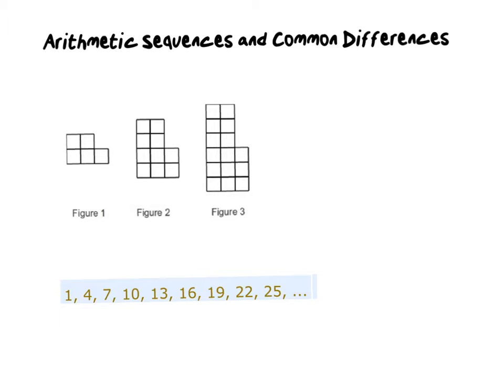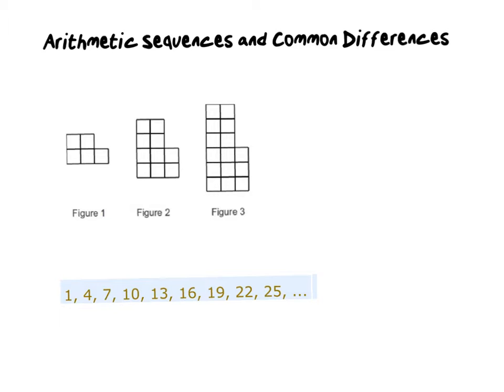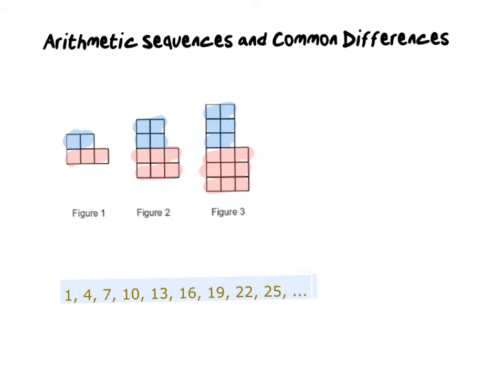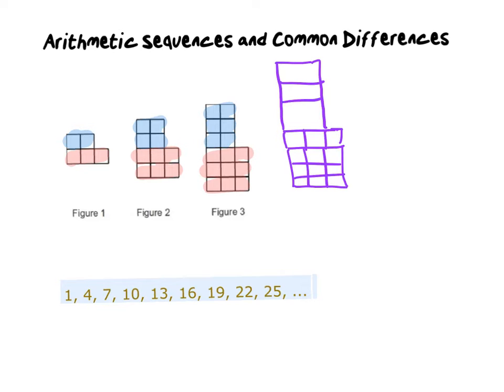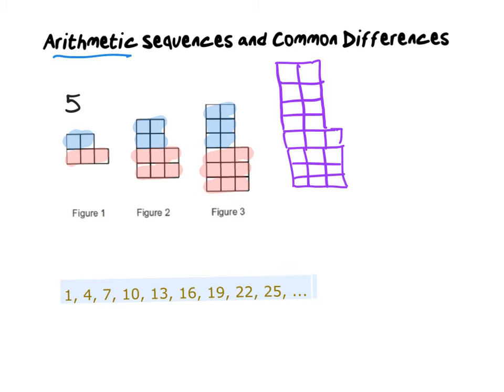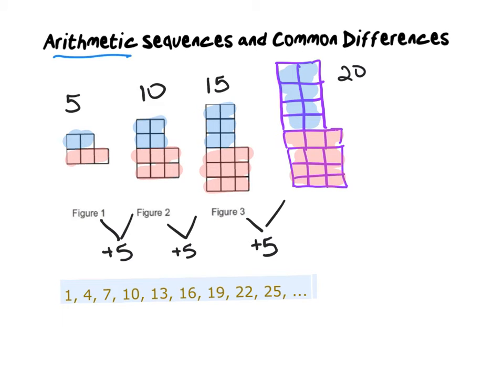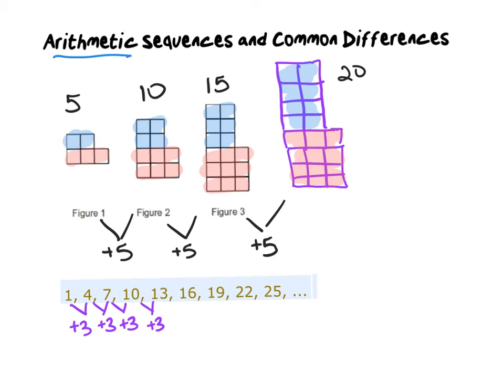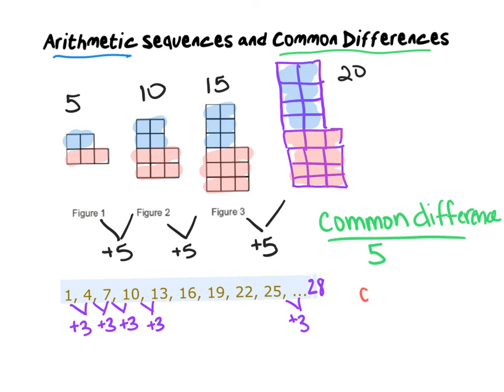Arithmetic Sequences 1